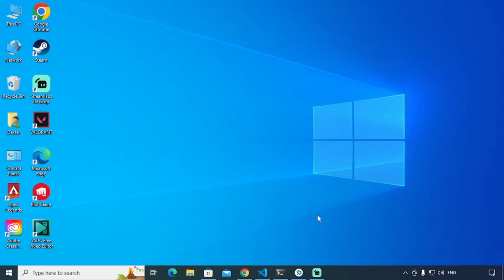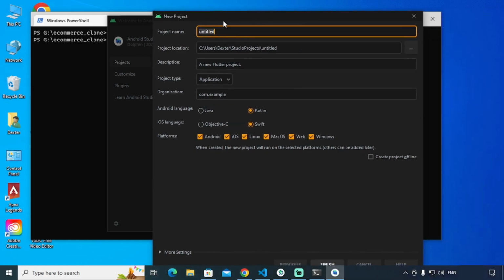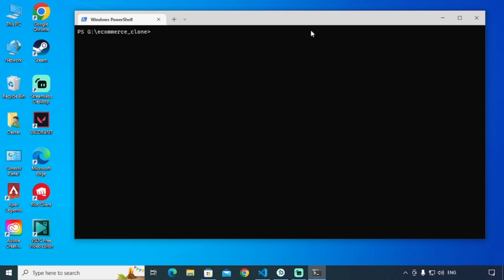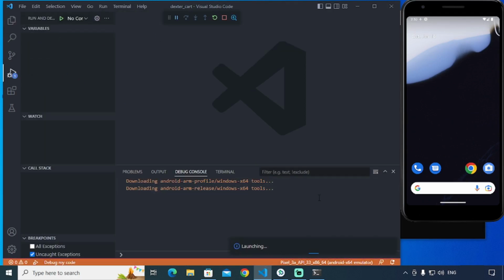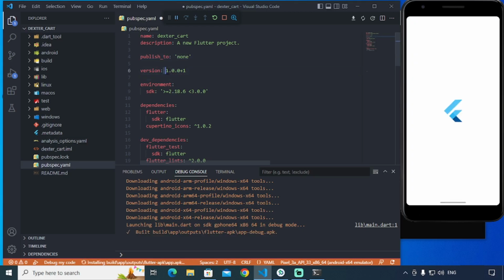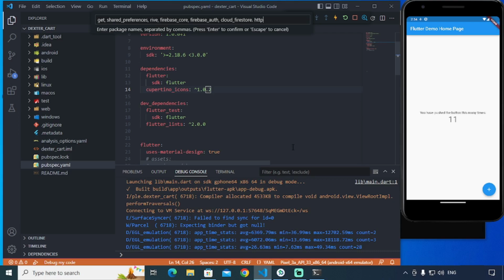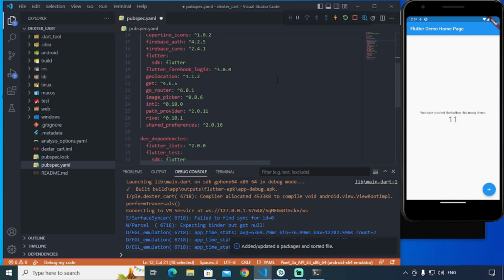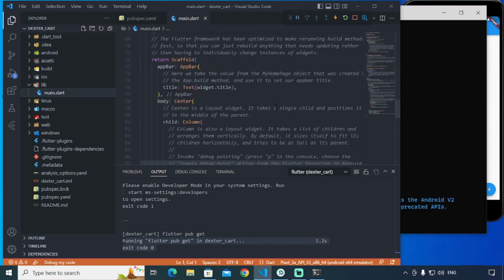Flutter Tutorial: E-commerce App Clone Code Setup | Flutter Part 2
E-commerce App Clone UI with animations using Flutter.

Hey Guys,
As promised to you, I have brought an e-commerce application clone initial code setup. I hope you all get to know the setup and various ways to create an app using flutter.
And sorry for the delay, I'll be uploading new videos very soon...

Please do comment on the modifications or suggestions for future development.
Happy CODING...